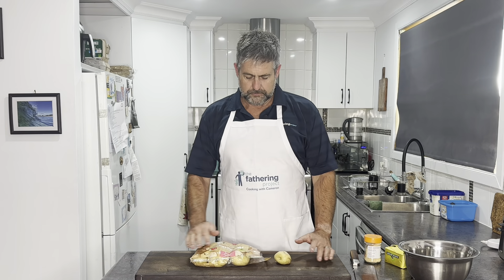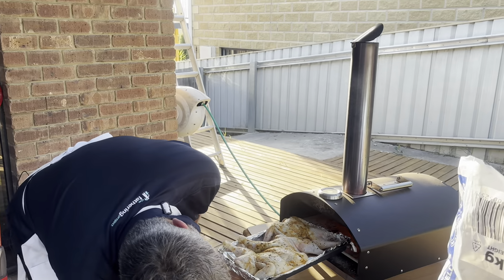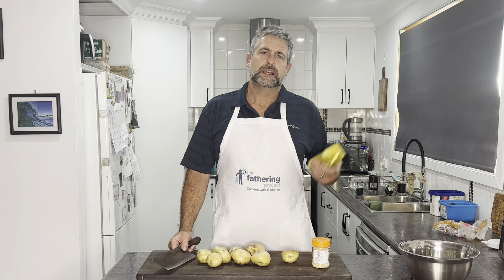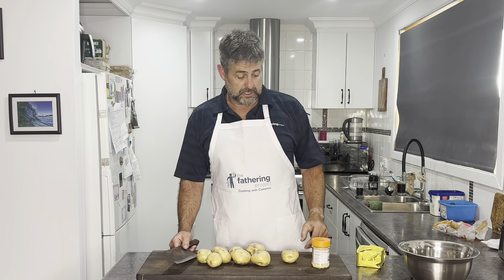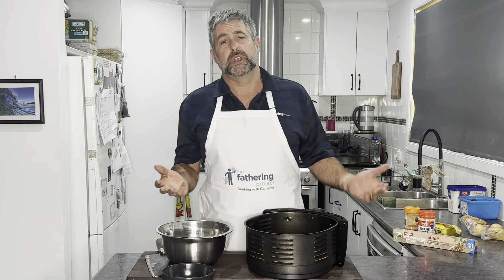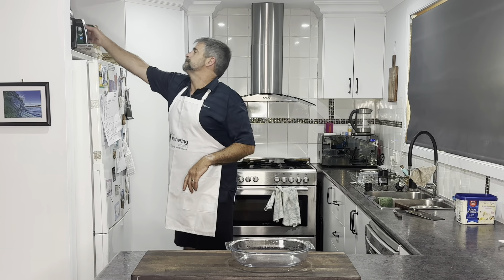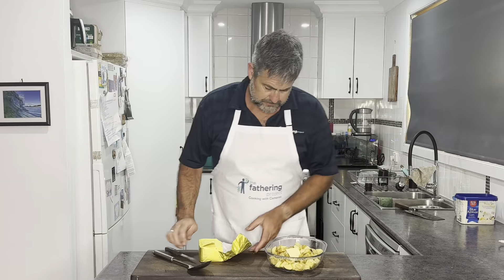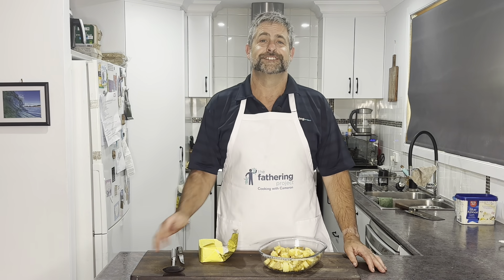Garlic butter Potatoes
Garlic Butter Spuds

Sometimes it’s the easy meals that are the tastiest. And sometimes you just don’t have the energy to do anything fancy. This one is super easy and super tasty.

Ingredients

6 medium size potatoes
2 tablespoons garlic (fresh is best but granules will do)
2 tablespoons sesame seeds
50g butter

Method

1. Dice up potatoes into 2-3cm cubes. Rinse in cold water to remove some of the starches.
2. Melt butter and pour over potatoes. Add in garlic and sesame seeds. Combine well.
3. Pour potatoes into the air fryer basket. Cook for 25min at 180c. Every 5min giving the basket a shake.
4. Serve up as a side to you main meal.

Cameron
Cooking with Cameron
The Fathering Project